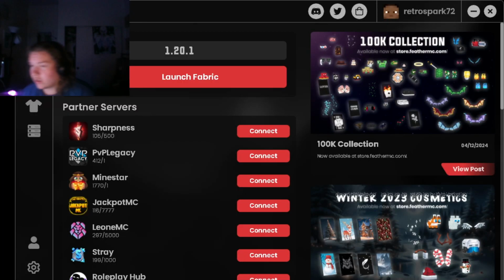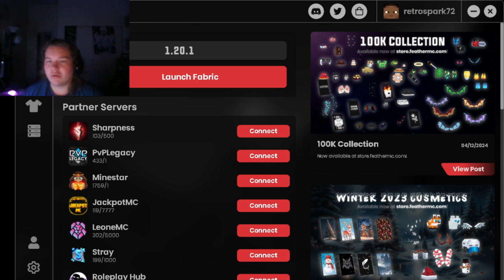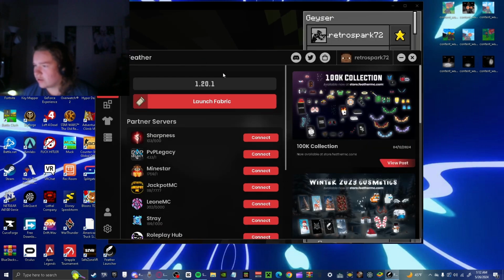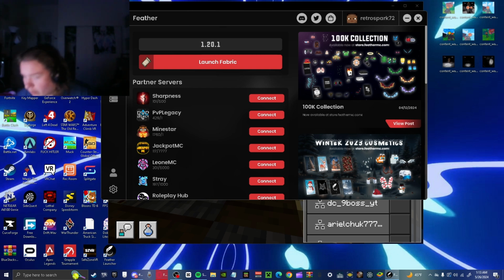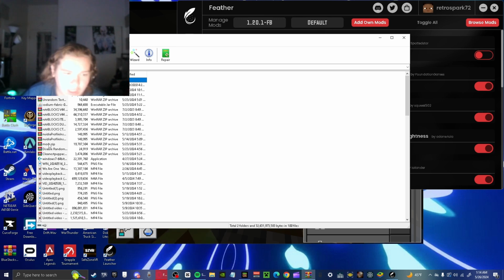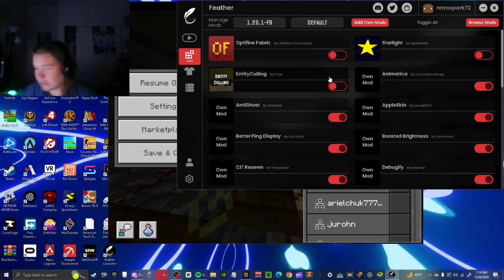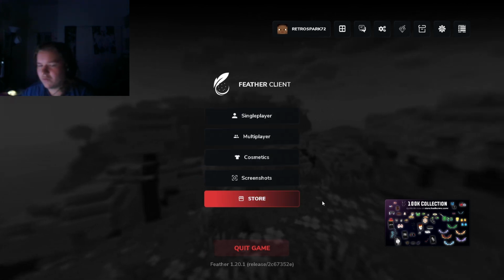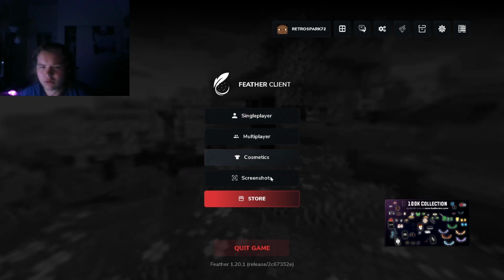HOW TO DOWNLOAD/USE MINECRAFT FEATHER CLIENT (MODS)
perifarals:
Razer Huntsman tournament edition
logitech G305 Mouse
ZINGYOU USB Microphone